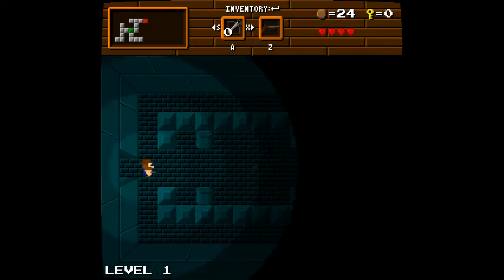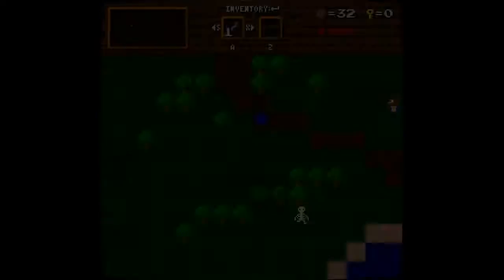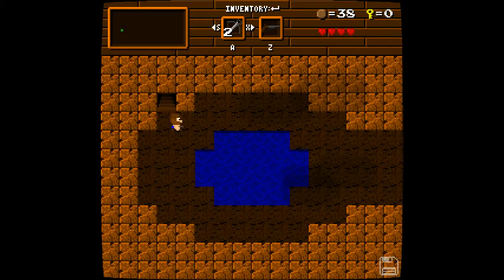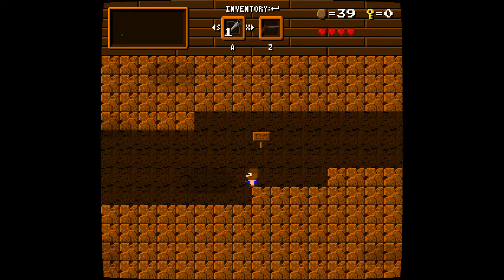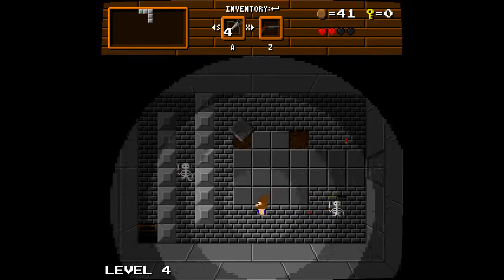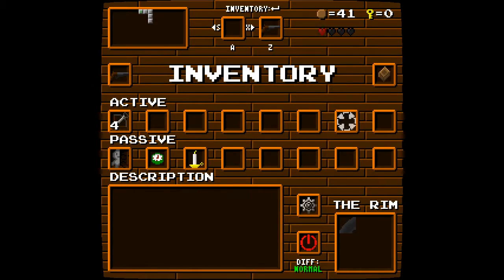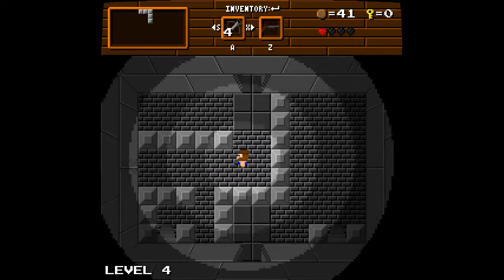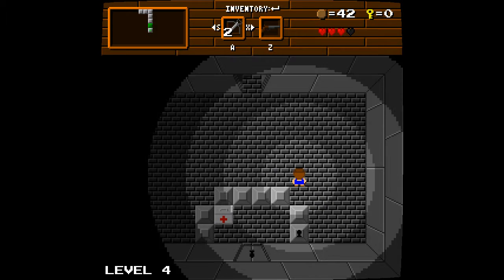Loud Traps - Ep3 - Shotgun Legend (Twitch VOD)